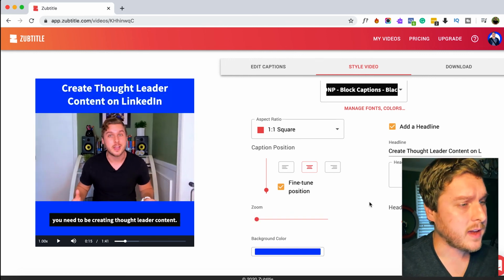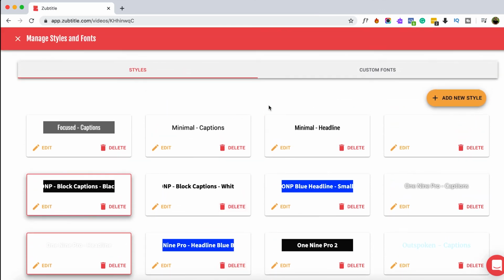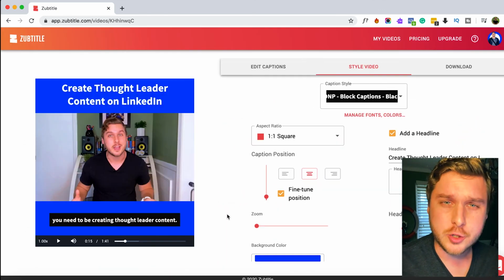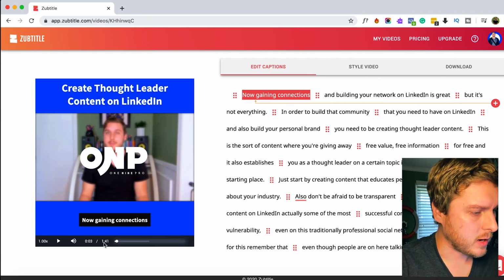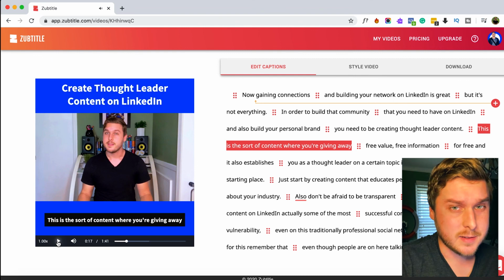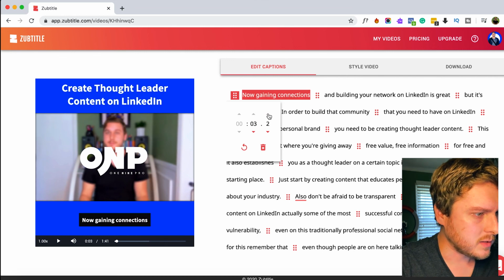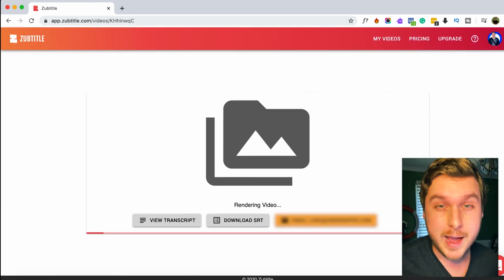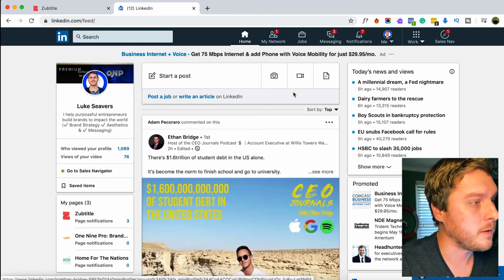How to add Subtitles to LinkedIn Videos (automatically!)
In this tutorial, I'm going to show you how to add subtitles to LinkedIn Videos without using any expensive video software or having to transcribe your video.

I post mainly video content on LinkedIn and I add LinkedIn captions on pretty much all of my videos because I've found that it actually helps to increase my views and engagement. And if you think about it, not everybody is scrolling through LinkedIn with the sound on, so adding subtitles to LinkedIn videos allows more people to watch even on mute.

So to do this, I want to introduce you to an amazing captioning software (i.e, subtitle software) called Zubtitle. It's totally free to sign-up and try it out

🖥️ One Nine Pro is a Branding and Web Design agency founded by Luke Seavers.

Intro & Outro by Luke Seavers